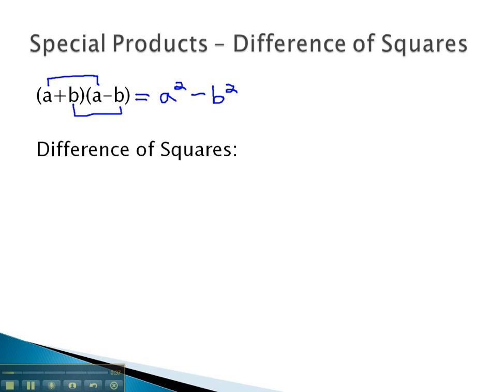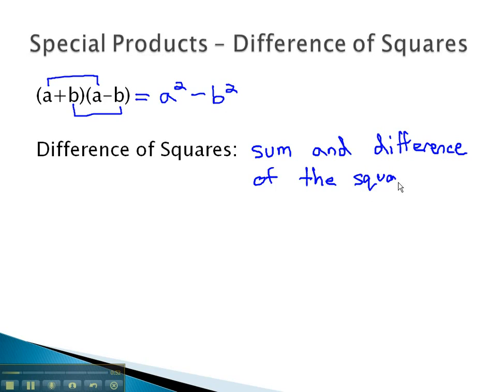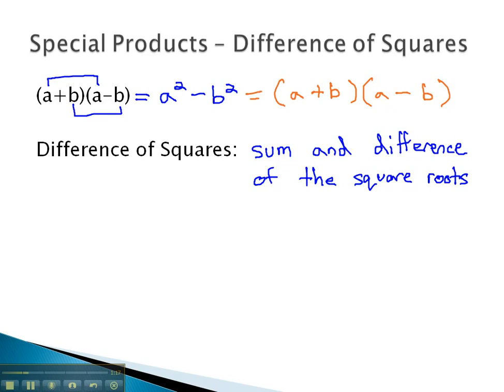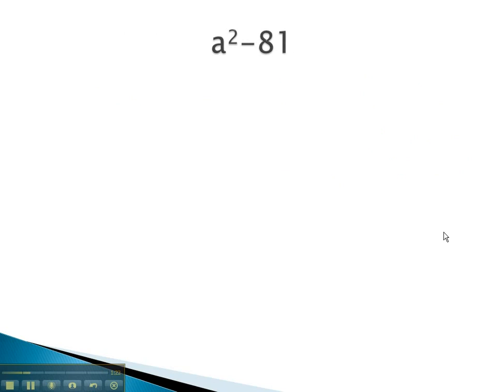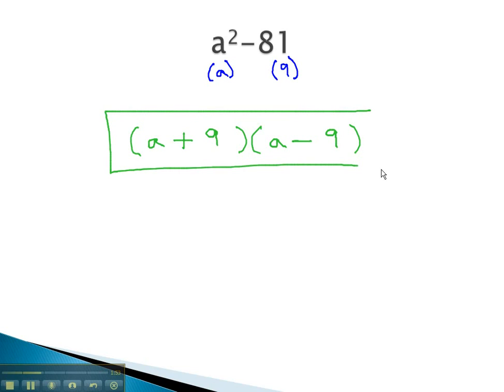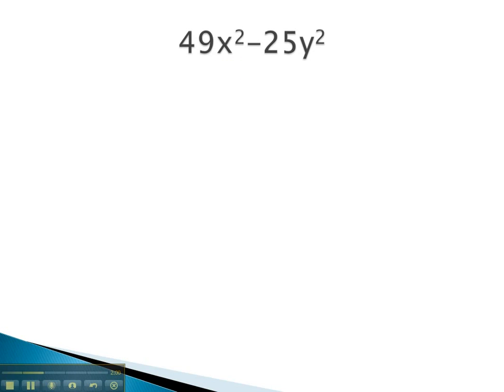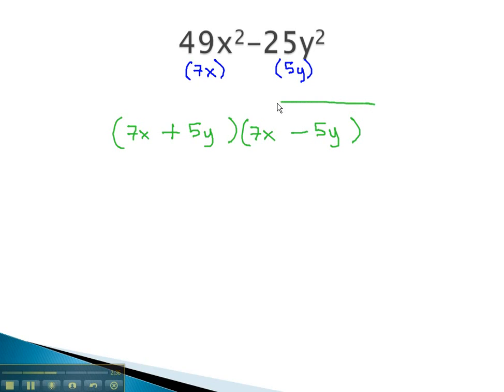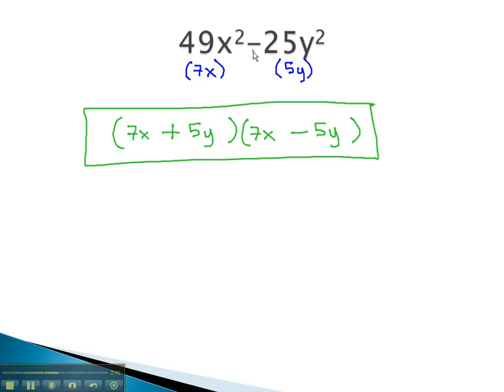Difference of Squares